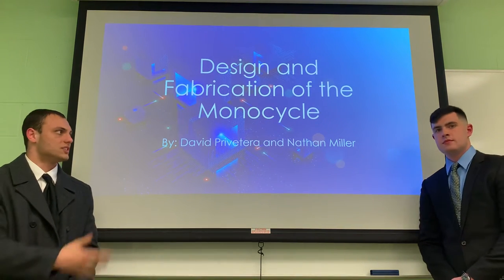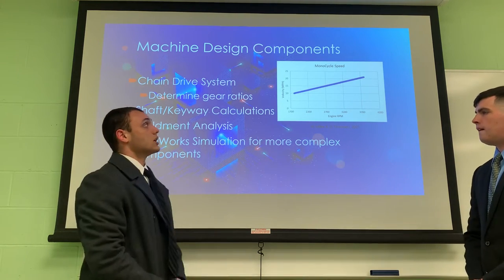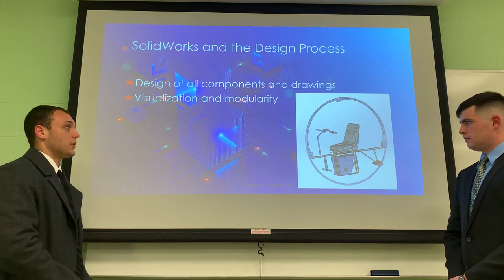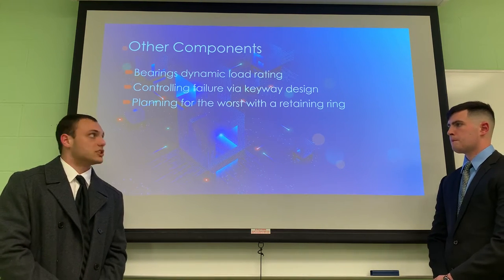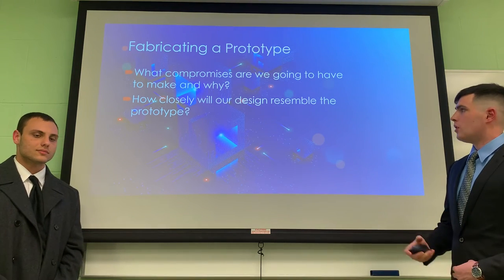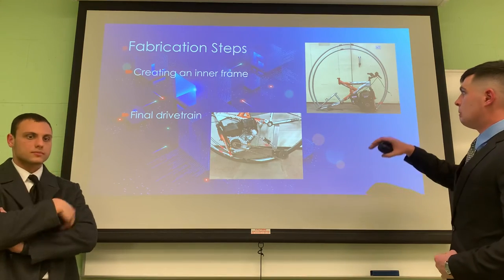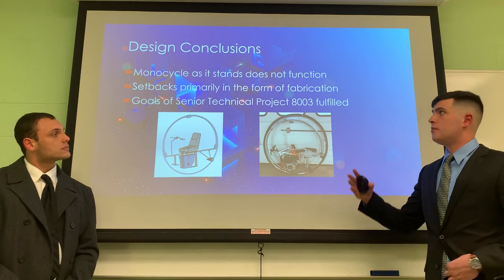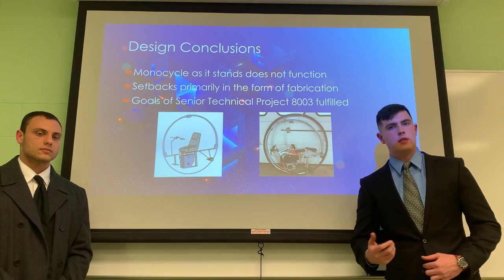Design and Fabrication of the Monocycle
Oral presentation for Alfred State’s Senior Technical Project, BSET 8003.
Submitted 4/23/2021